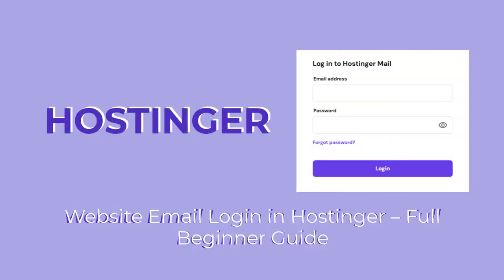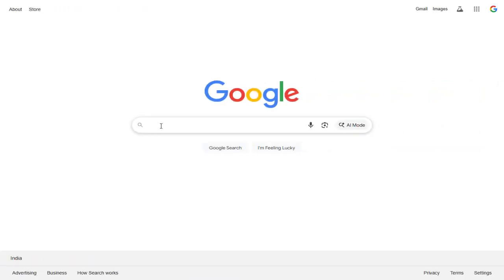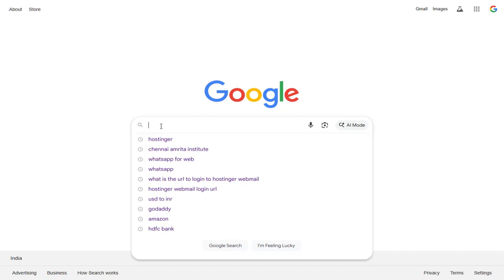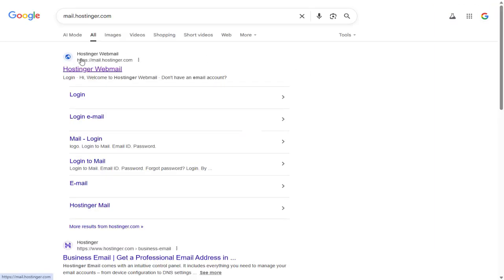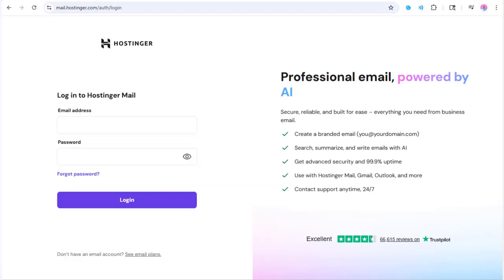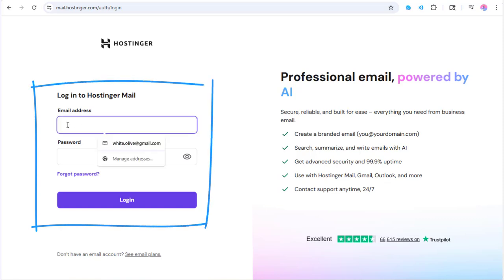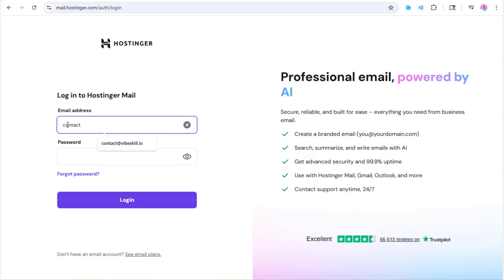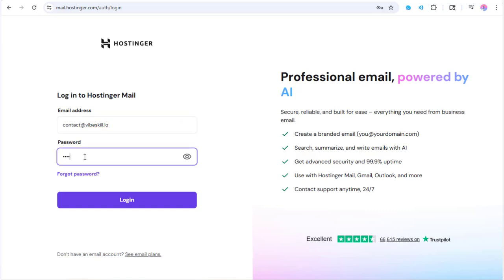Website Email Login in Hostinger – Full Beginner Guide 2026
Accessing your website email in Hostinger is one of the most important things when managing a website.
 builds trust and improves communication.

In this guide, you’ll learn how to login to Hostinger webmail, access your domain email, and manage your inbox easily.

What is Hostinger Website Email?

A Hostinger email account is a custom email created using your domain name. Instead of using Gmail or Yahoo, you can create emails like:

This is called domain email hosting, and it is included in many Hostinger hosting plans.

Steps to Access Your Website Email in Hostinger
1. Login to Hostinger Account

First, go to the Hostinger website and log in to your dashboard.

Open the Hostinger hPanel

This is where you control your hosting, domains, and emails.

2. Go to Email Section

Inside the dashboard:

Click on Emails
Select your domain
Click Manage Email Accounts

Here, you will see all your created email accounts.

3. Open Webmail Login

You’ll see the Hostinger webmail login page.

4. Enter Email Credentials

Now simply:

Click Login

That’s it! 🎉 You now have access to your Hostinger email inbox.

Alternative Way to Access Hostinger Email

You can also connect your email to apps like:

Gmail
Outlook
Mobile mail apps

This uses IMAP/SMTP settings provided by Hostinger.

Benefits of Using Hostinger Email
✔ Better brand trust
✔ Secure email hosting
✔ Easy webmail access

Using a custom domain email makes your website look more professional and credible.

Common Problems & Fixes
Forgot Password
Use “Forgot Password” option
Reset from Hostinger dashboard

Cannot Access Webmail
Check correct URL
Clear browser cache
Try another browser

Wrong Credentials
Double-check email spelling
Ensure correct password

Conclusion
Learning how to access website email in Hostinger is simple once you know the steps. With just a few clicks, you can log in to your Hostinger webmail, manage emails, and communicate professionally.